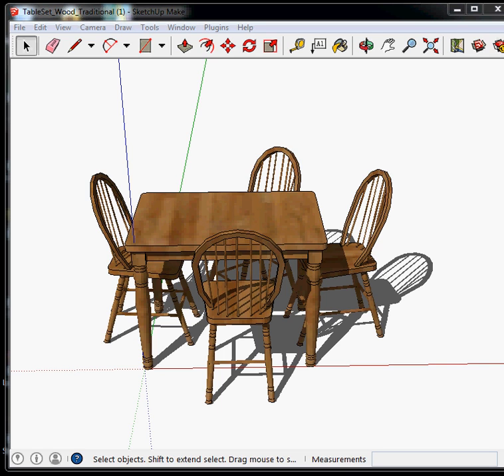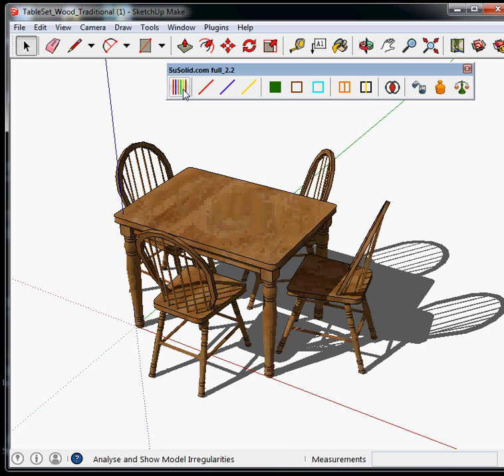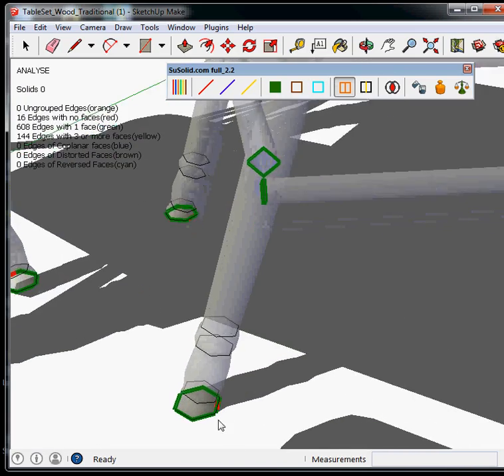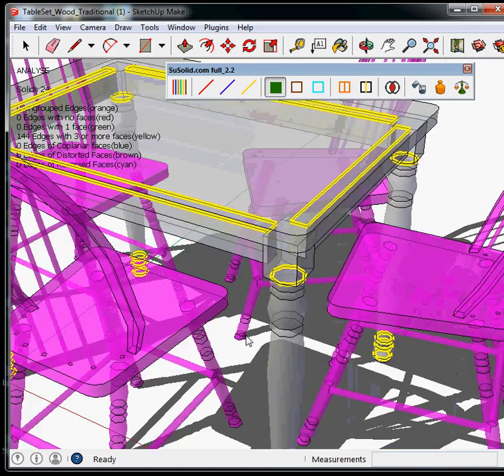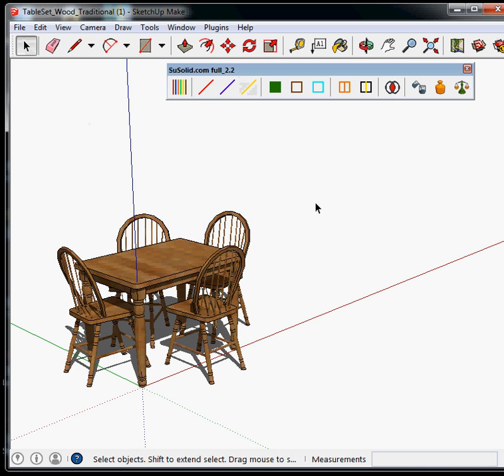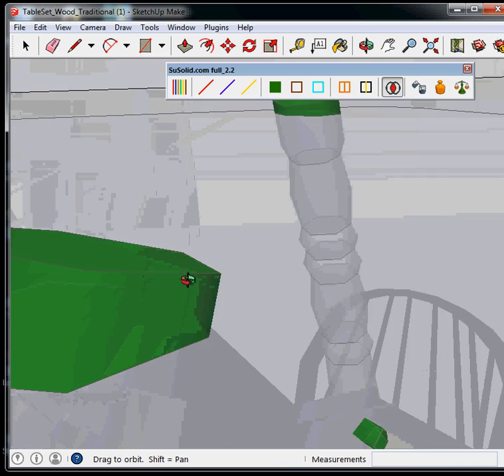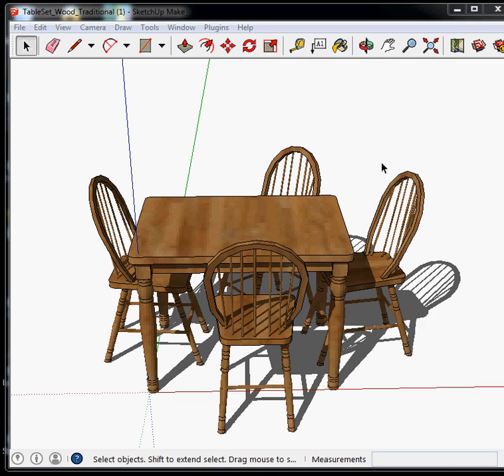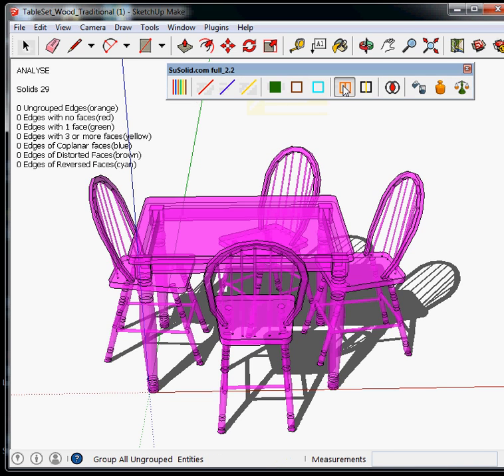Prepare SketchUp model for 3D Printing in 5 seconds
The fastest way to check and repair 3d SketchUp models to be solid ,so 3d printable.
A new version of SuSolid plugin can also check and flip all reversed faces in solid model.